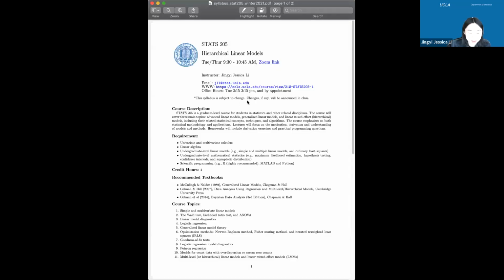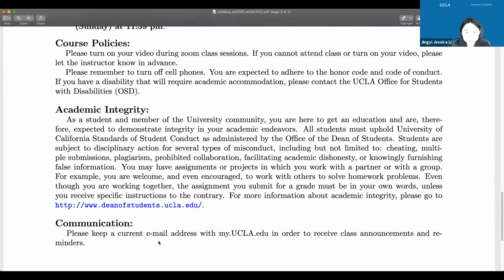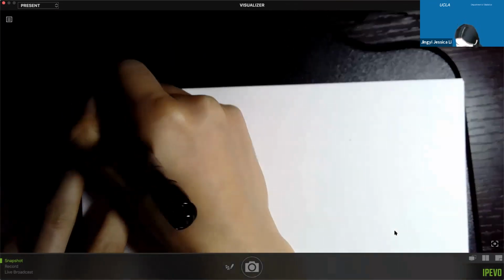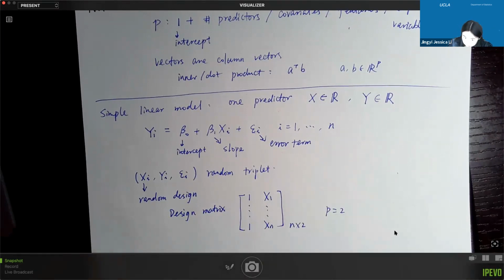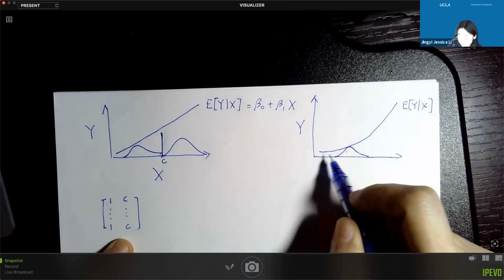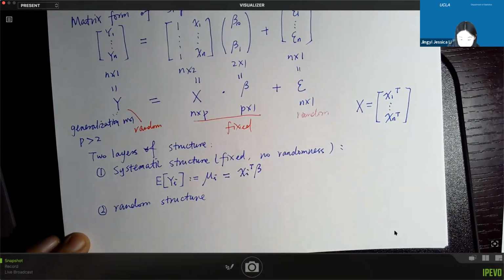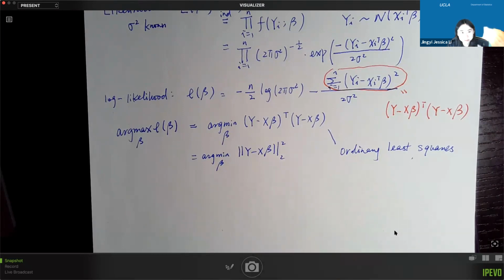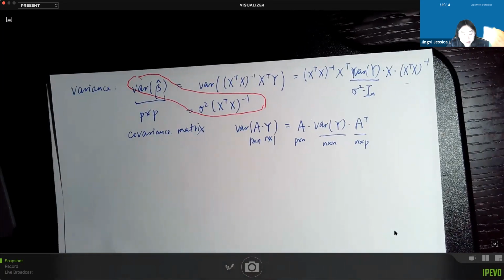STATS 205 - Hierarchical Linear Models - Lecture 1 (Simple Linear Models; Fixed Design; Matrix Form)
1. Notations
2. Simple linear models
3. Random design vs. fixed design; ancillary principle
4. Inference vs. prediction
5. Matrix form of linear model
6. Maximum likelihood estimation and ordinary least squares (OLS)
7. Bias and variance of the OLS estimator